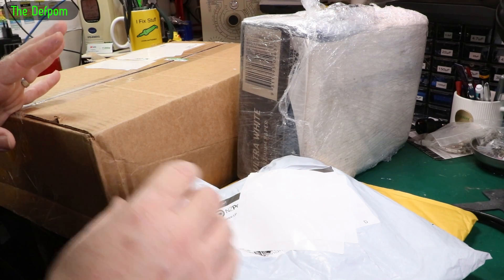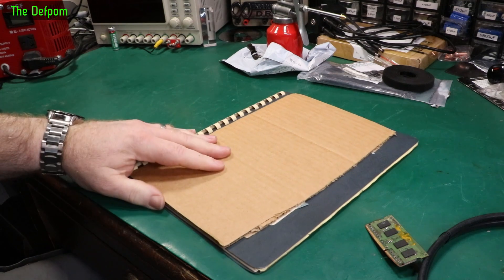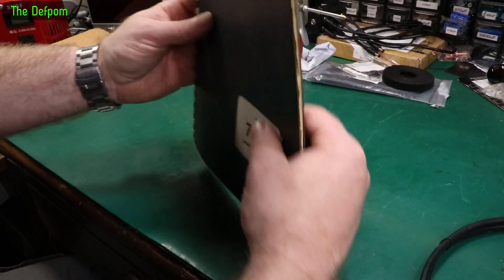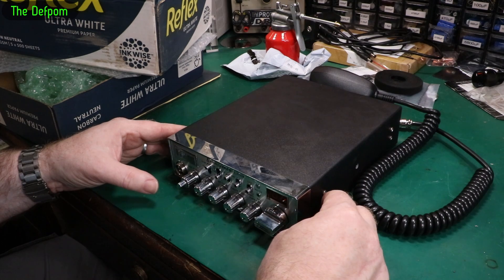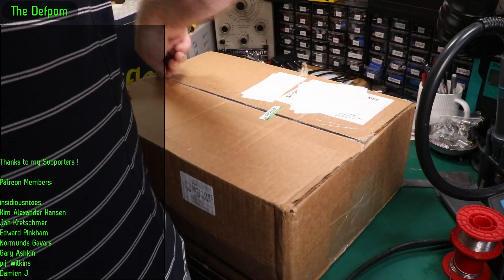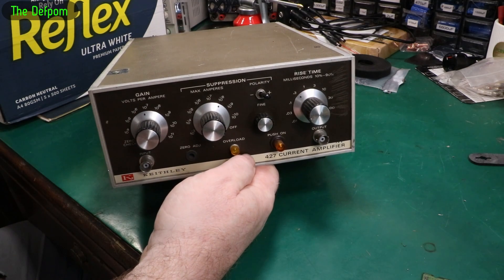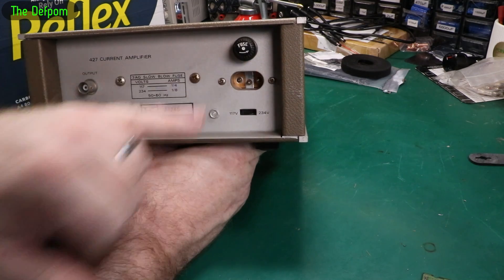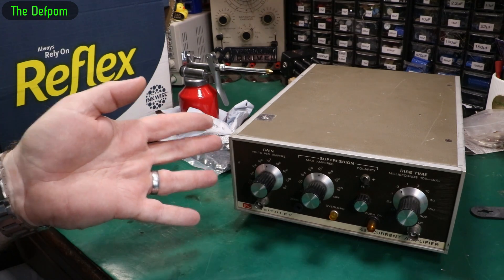🔴 Mailbag Monday 2nd December 2024 - No.1305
Mailbag Monday 2nd December 2024

0:00 - Intro.
0:17 - Oil Can.
1:13 - Fluke 721A Lead Compensator Manual.
2:57 - Cobra 29 Ltd Classic CB Radio.
6:55 - Keithley 427 Current Amplifier.

My Electronics Tools (video and purchase links)